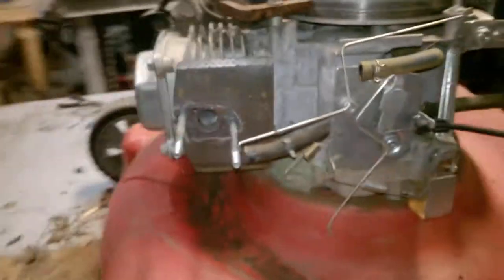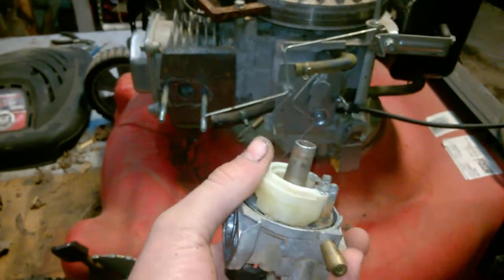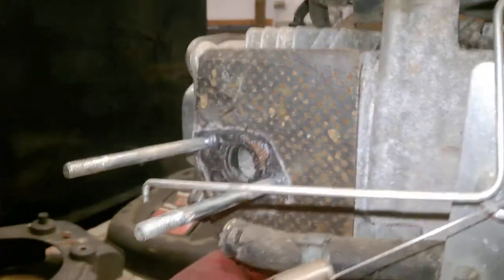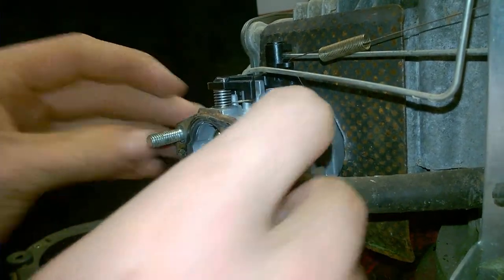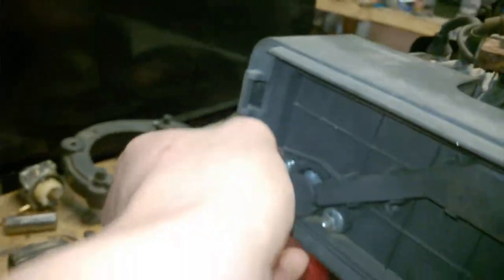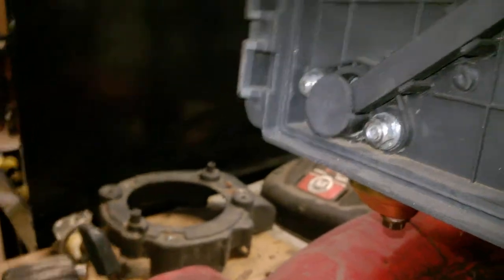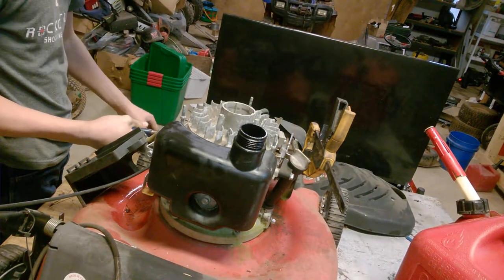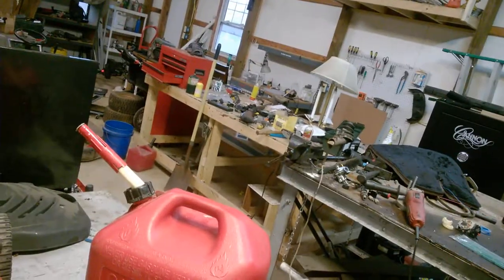Installing a carb on an MTD push mower.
In this video I will be installing a carb on an MTD push mower.